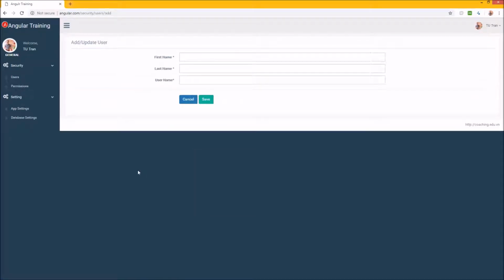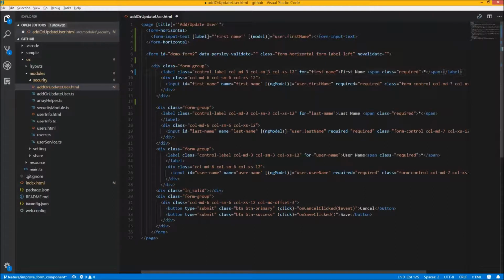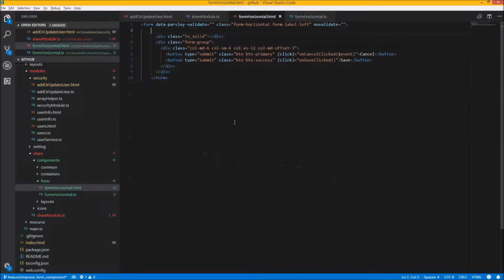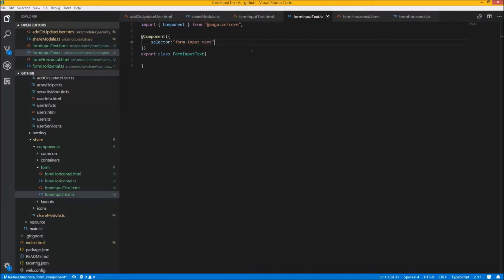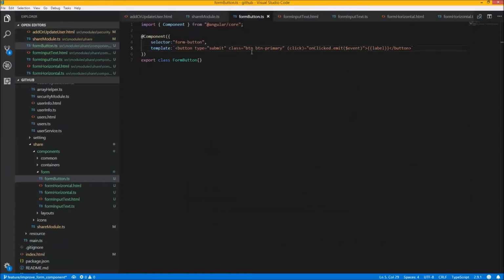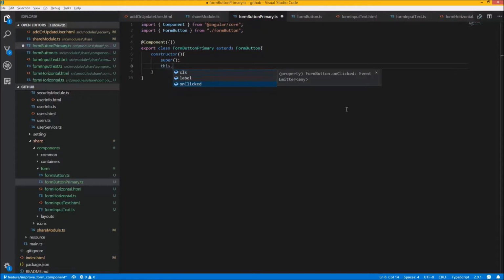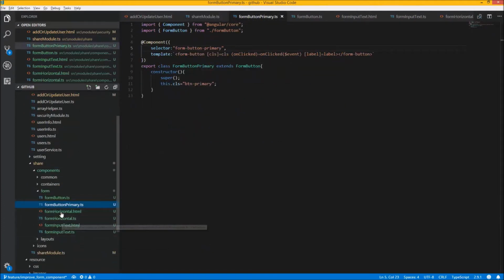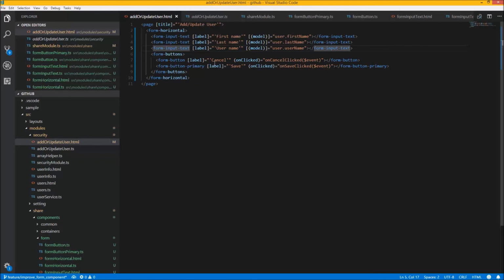13. Angular & Typescript: Improve form component